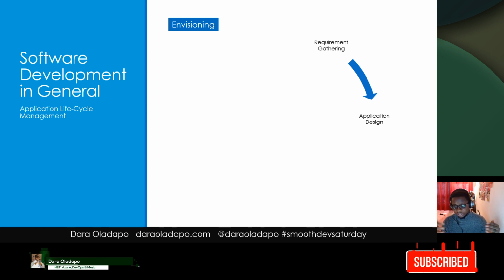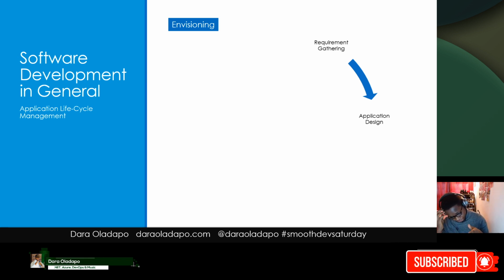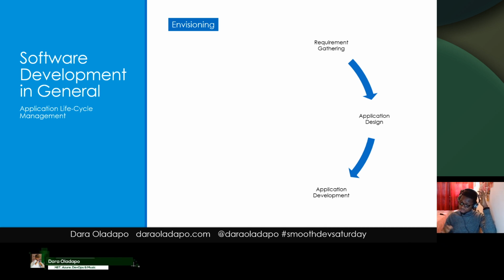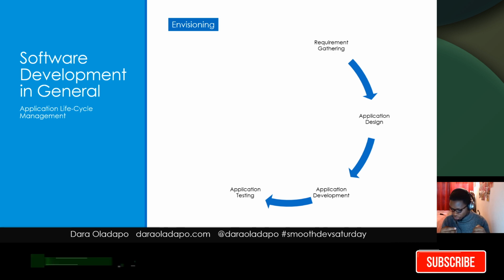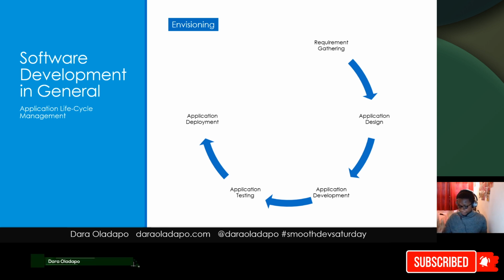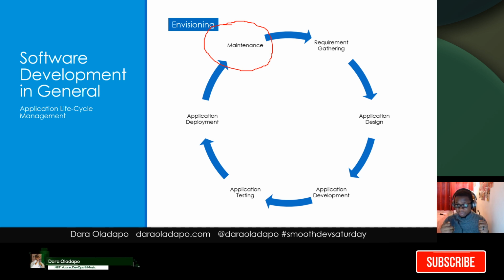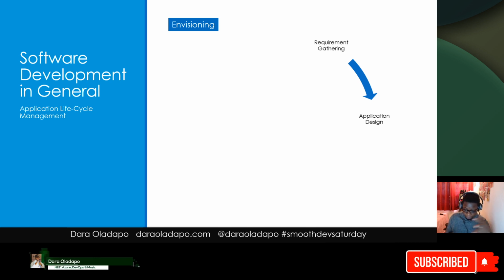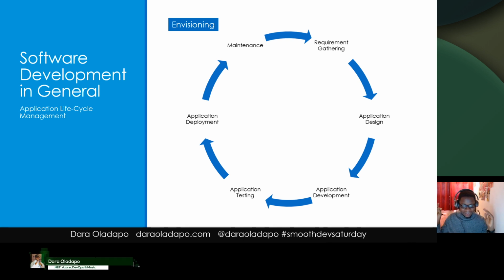SDS-002-SoftDevFun-ALM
Let's talk about some beautiful dev things.